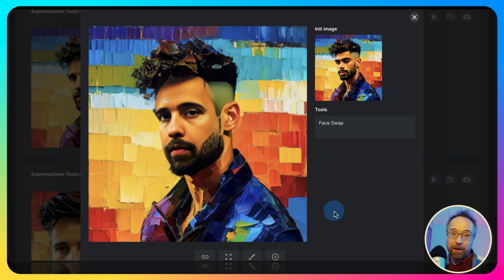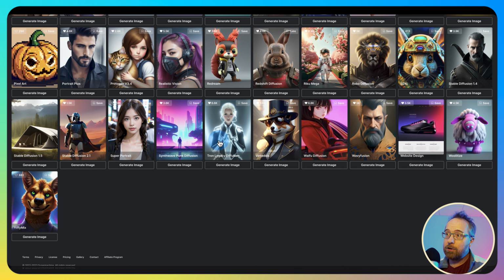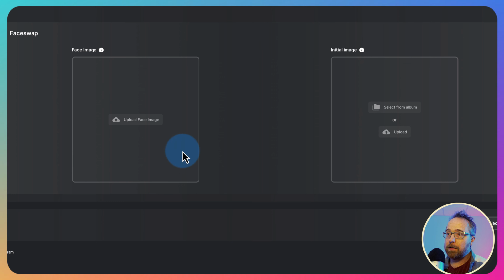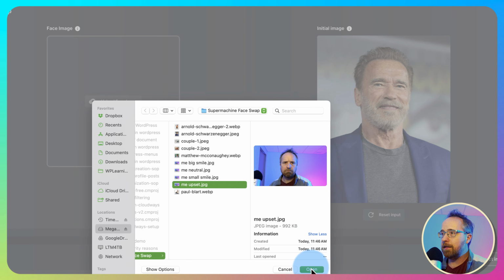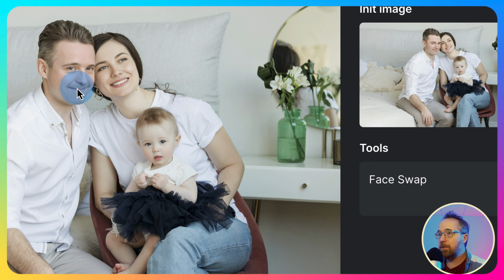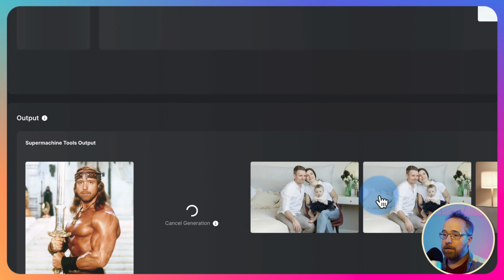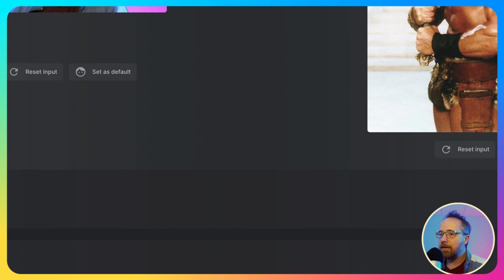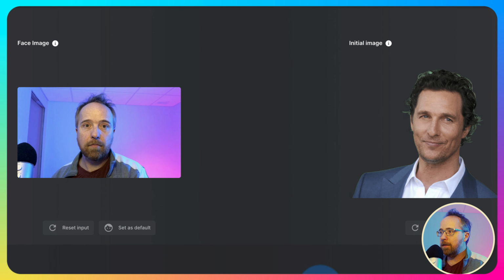Deepfake Image Maker (Face Swap) In Just Two Clicks - Supermachine AI Software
Want to deepfake your face into almost any image? This software makes it quick and easy and the results are stunning. and sometimes hilarious!